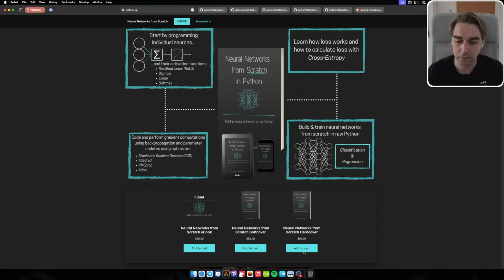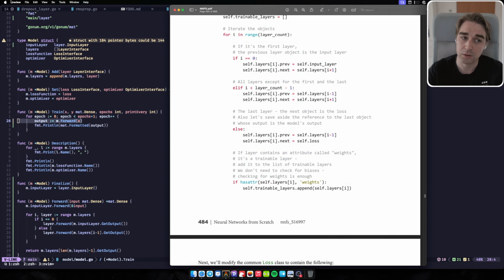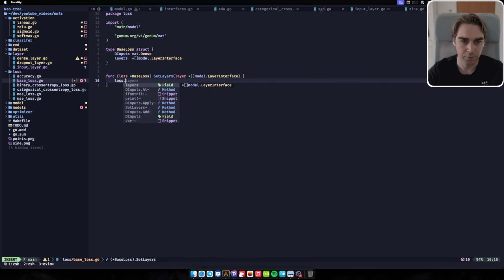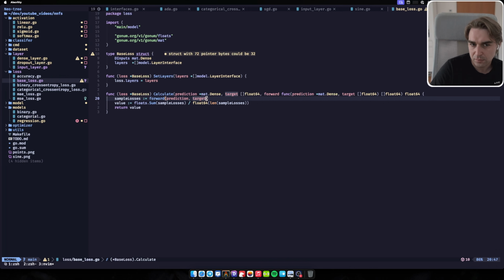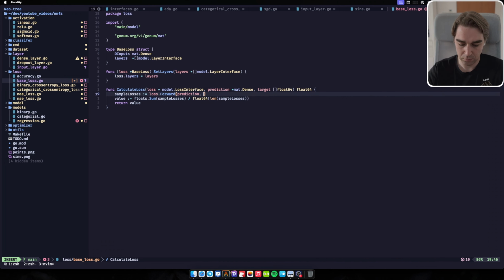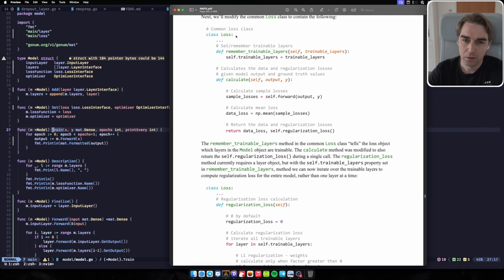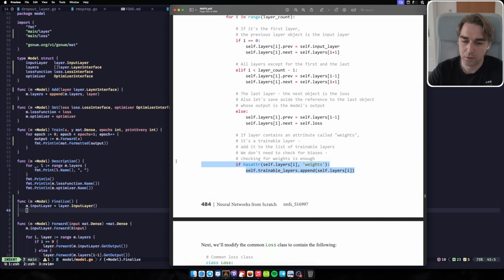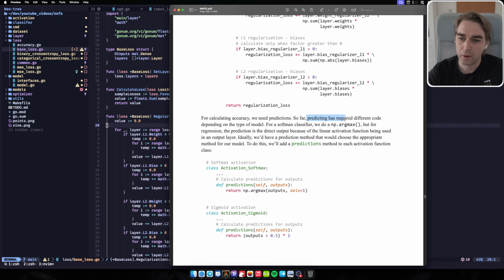Dealing with Go interfaces | Let's learn - Neural networks from scratch in Go - 45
So my challenge today was to understand how I can organize something like protocol-oriented-programming in Go to have some "base" Loss implementation with some "virtual" method for Forward. Finished I with different approach, but it works okay